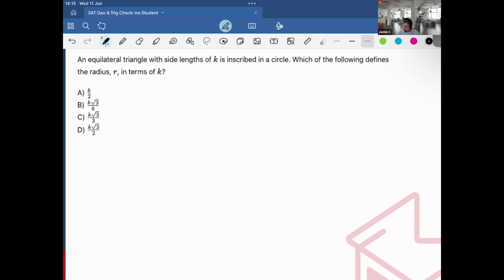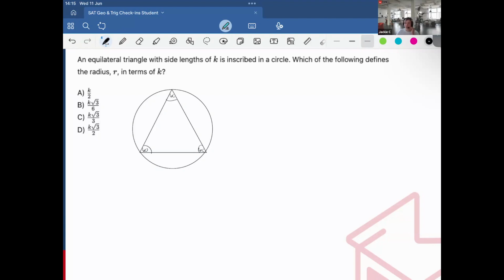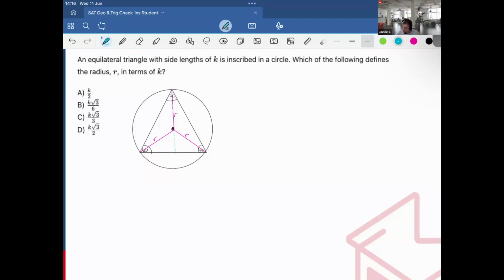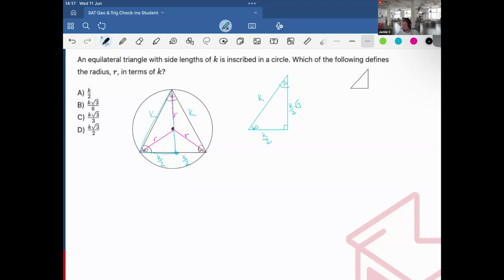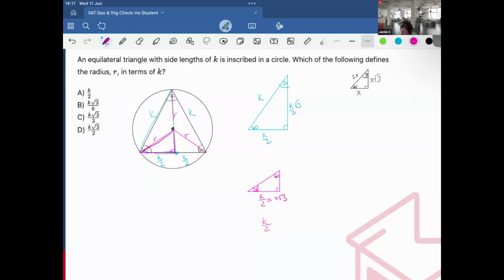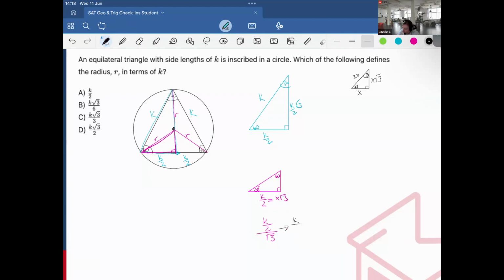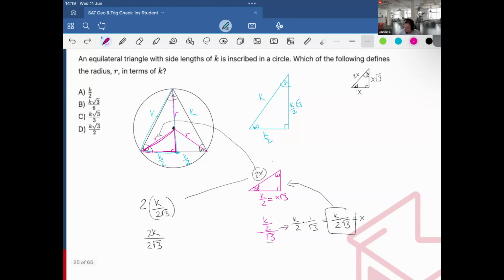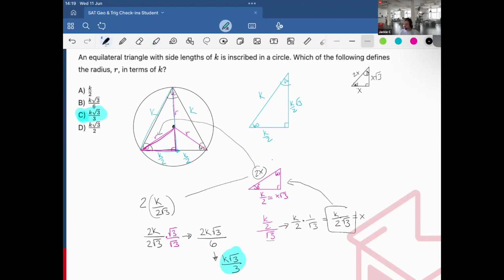Most Students Miss This SAT Geometry Question – Can You Solve It?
An equilateral triangle with side lengths of k is inscribed in a circle.
Which of the following defines the radius, r, in terms of k?
A) k⁄2
B) (k√3)⁄6
C) (k√3)⁄3
D) (k√3)⁄2

👉 In this video, we’ll walk through how to solve for the radius of a circle when an equilateral triangle is inscribed inside it. You’ll learn a shortcut formula and understand the geometric reasoning behind it.

🧠 Must-know for the Digital SAT: inscribed shapes, radius formulas, and triangle-circle relationships.

🔑 Daily SAT must-know concepts covered here.